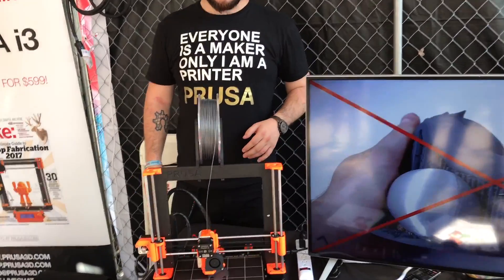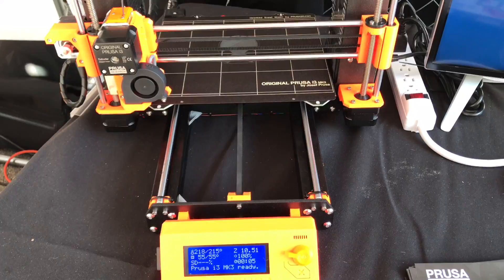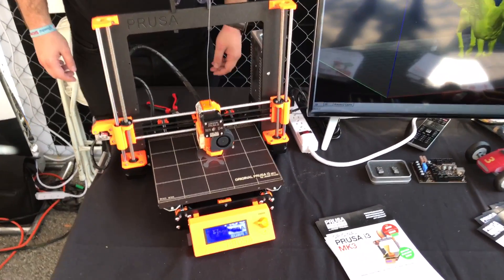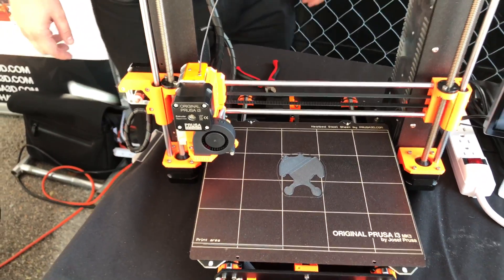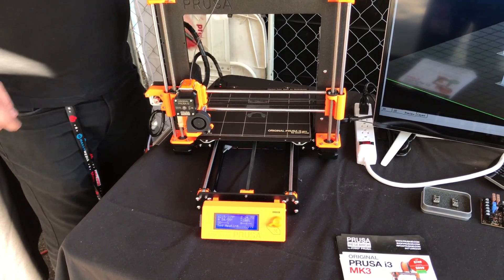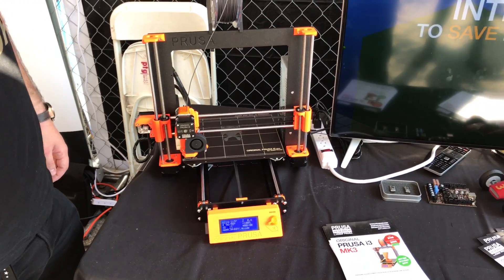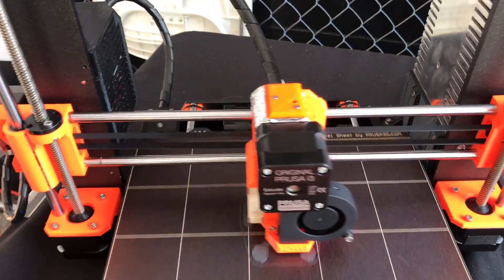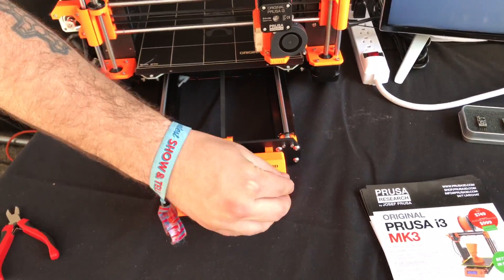Original Prusa i3 MK3 features for Reddit/r/3Dprinting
Watch New York Maker Fair’s improvised on-site demonstration of the Original Prusa i3 MK3’s new features – skipped layers detection, power failure and filament run out.